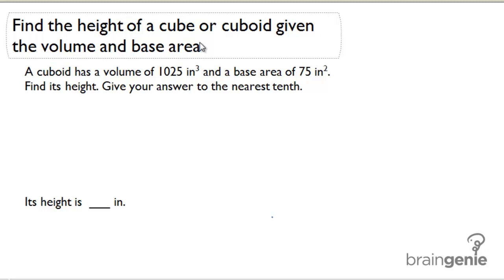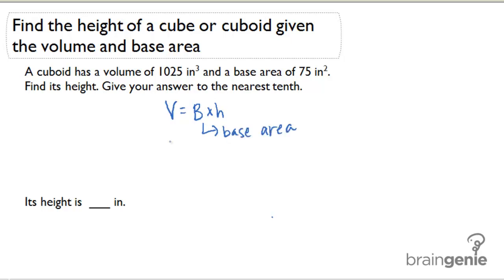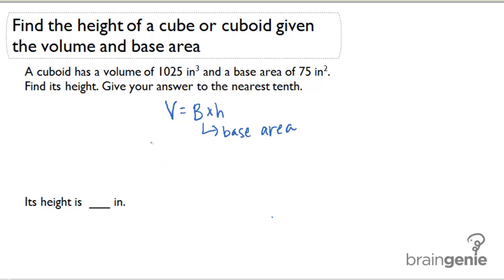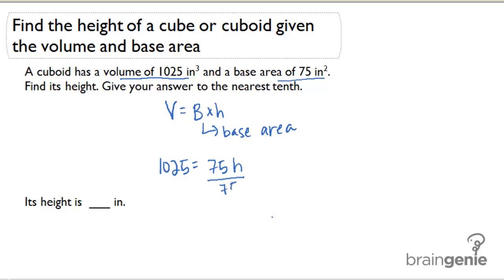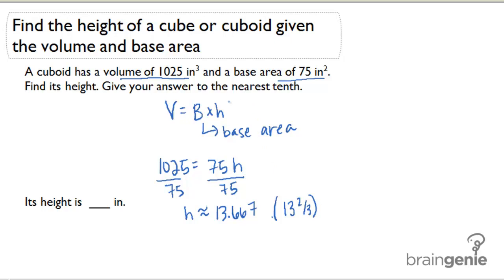1.3.3 Find the height of a cube or cuboid given the volume and base area